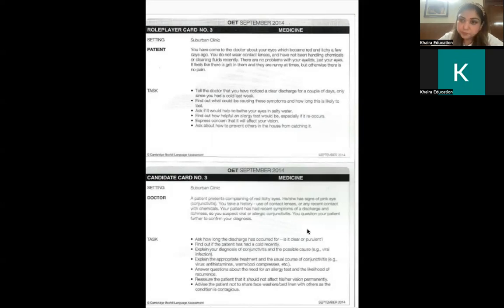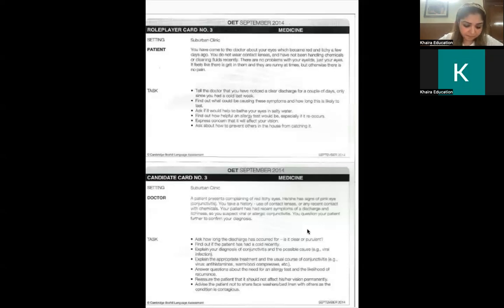OET Medicine Role-Play | Conjunctivitis Exam Scenario for Doctors & Nurses | OET Speaking Test Prep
📚 OET Speaking Test Role-Play: Conjunctivitis Consultation for Doctors & Nurses 🏥

Prepare for your OET Medicine exam with this role-play scenario focused on conjunctivitis. Watch this real-life example of how to effectively communicate with patients and handle clinical cases during the OET Speaking Test. Perfect for doctors, nurses, and healthcare professionals aiming for high OET scores.

🎯 Key topics covered:

Patient consultation techniques
OET speaking test tips
Medical English for conjunctivitis